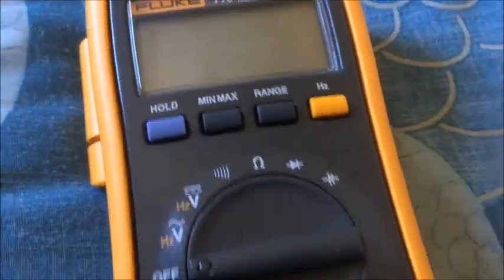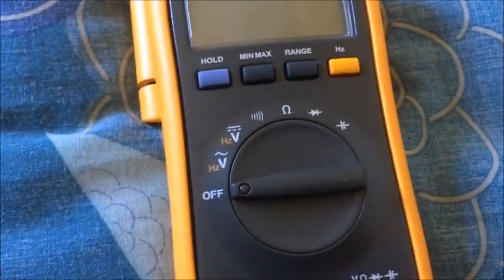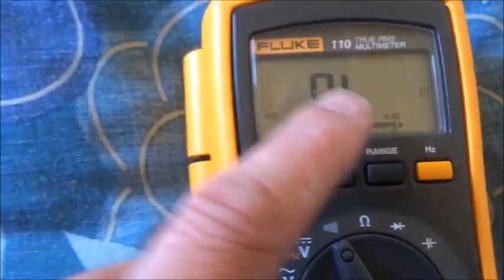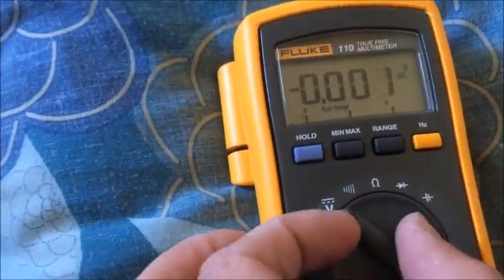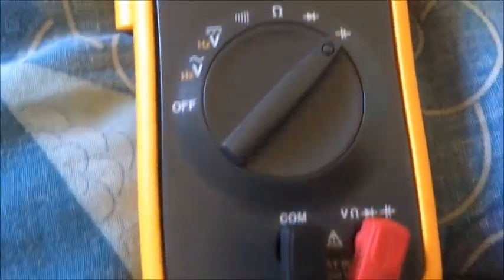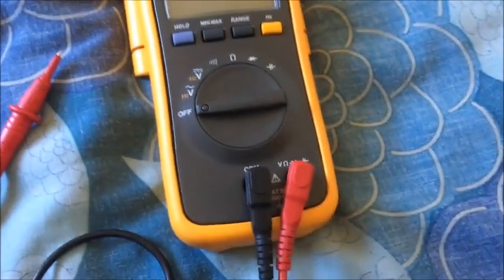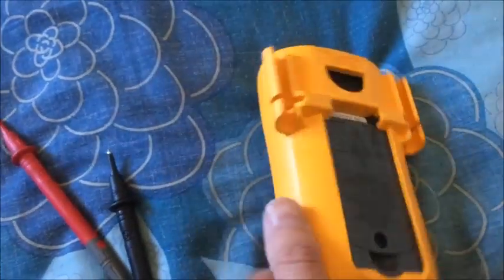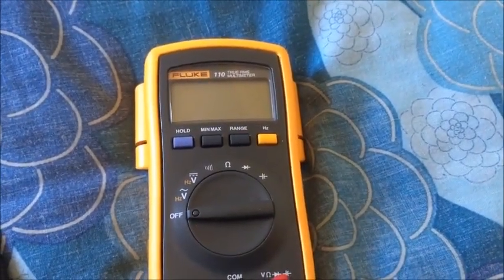Fluke 110 Multimeter Review: Is The Basic True-RMS DMM Worth It? (Electrician & Auto Testing)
A deep-dive review of the Fluke 110 True-RMS Digital Multimeter. We cover its core features: True-RMS for accurate AC readings, the bright backlight, 6000 count display, and legendary Fluke durability (CAT III 600V safety). Who is this meter for? It's a fantastic, reliable entry-level tool for electricians and DIYers needing basic, accurate Volts and Ohms. ⚠️ IMPORTANT: The Fluke 110 does not measure Amps, or Frequency. If you need those, check out the Fluke 115 or 117. We test its capabilities for motorcycle CDI/Coil resistance checks and general 12V system diagnostics!